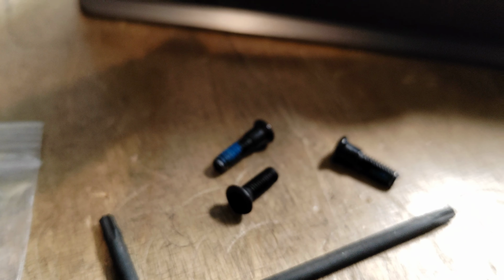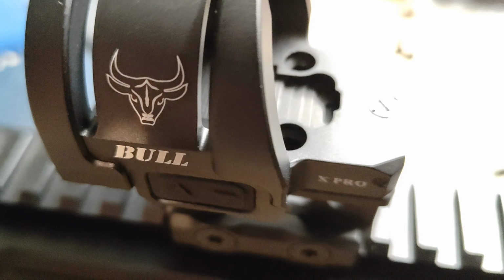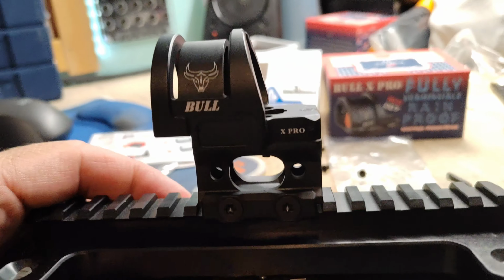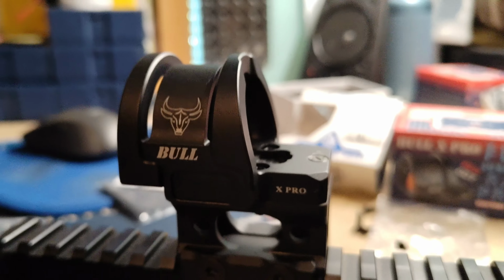Cyelee Optics Bull X Pro & UTG RMR mount